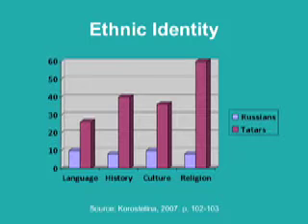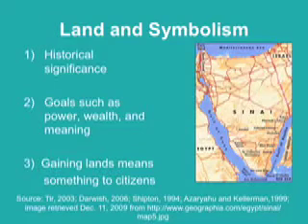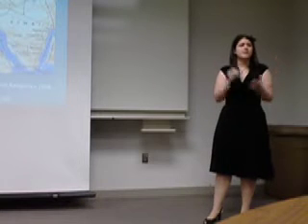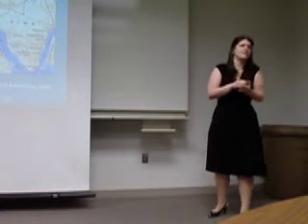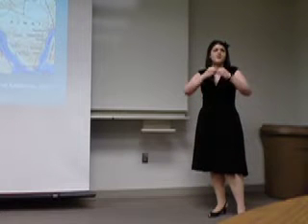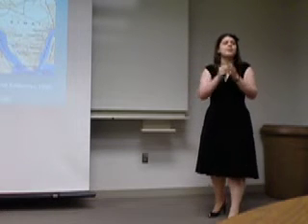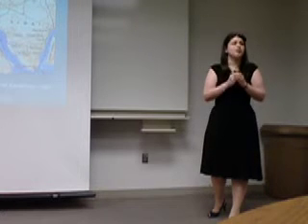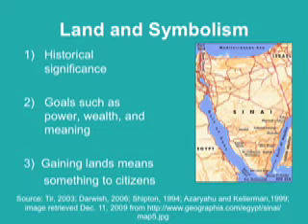Amy's presentation UB Dec. '09